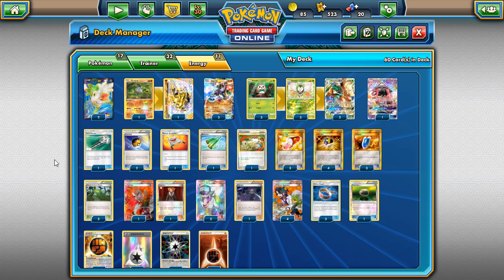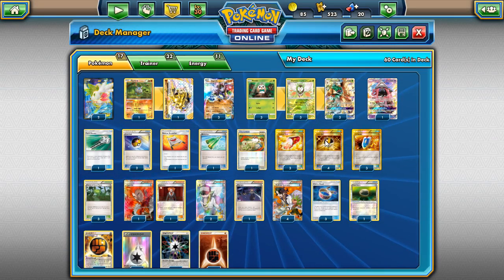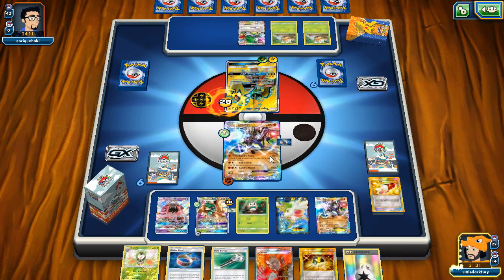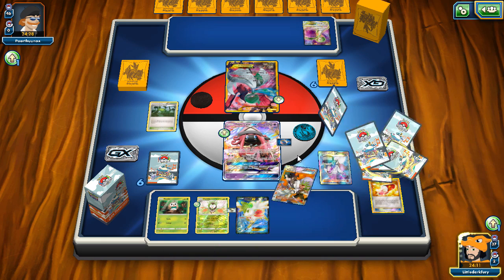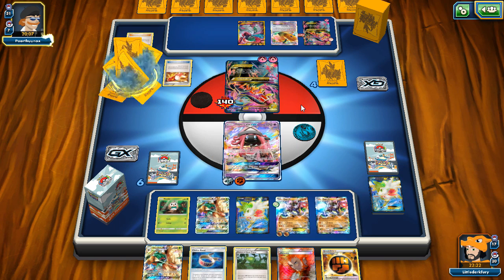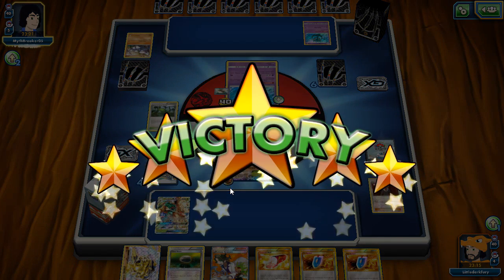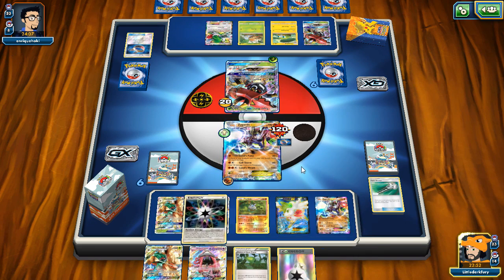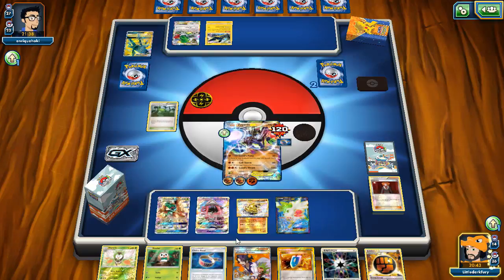PTCGO Zygarde/Decidueye GX Deck! Strong, Formidable Build, Quavo Approves lol Pokemon TCG Online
Leave a LIKE for more PTCGO content!

In today's PTCGO video we look at a new deck i have made Using Zygarde EX with Decidueye GX! (There is like a million good partners for decidueye i swear lol) Its a strong formidable deck that hits hard has good weakness covered and tanks with a 190 hp basic attacker!

#Pokémon - 17

* 2 Shaymin-EX ROS 106
* 1 Carbink BREAK FAC 51
* 1 Carbink FAC 49
* 3 Zygarde-EX FAC 54
* 3 Rowlet SUM 9
* 3 Dartrix SUM 10
* 3 Decidueye-GX SUM 12
* 1 Tapu Lele-GX GRI 60

* 4 Professor Sycamore STS 114
* 4 Ultra Ball PLF 122
* 2 Lysandre AOR 78
* 1 Switch HS 102
* 1 Rescue Stretcher GRI 130
* 1 Olympia GEN 66
* 1 Field Blower GRI 125
* 3 Forest of Giant Plants AOR 74
* 3 VS Seeker ROS 110
* 1 Revitalizer GEN 70
* 2 N NVI 101
* 3 Choice Band GRI 121
* 1 Float Stone PLF 99
* 2 Level Ball NXD 89
* 3 Trainers' Mail AOR 100

#Energy - 11

* 3 Fighting Energy HS 120
* 2 Double Colorless Energy EVO 90
* 2 Rainbow Energy HS 104
* 4 Strong Energy FFI 104